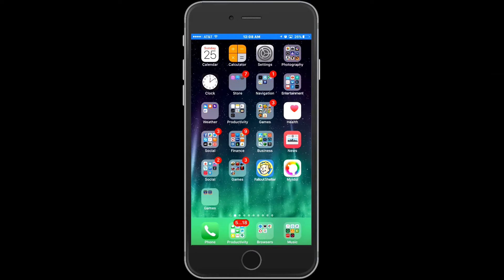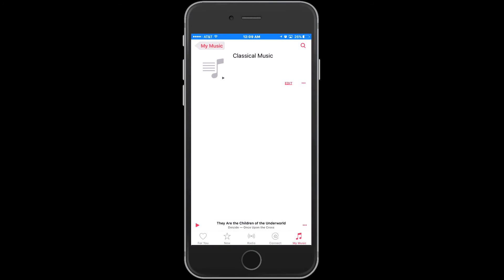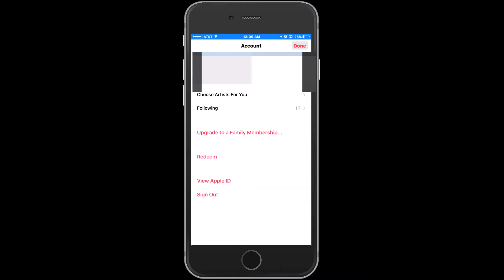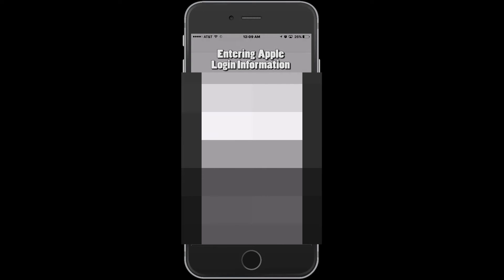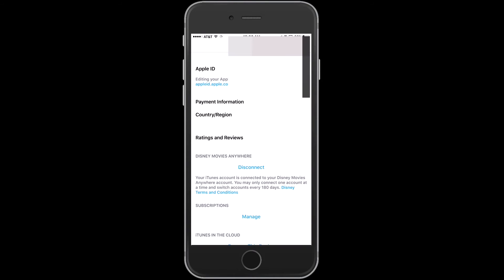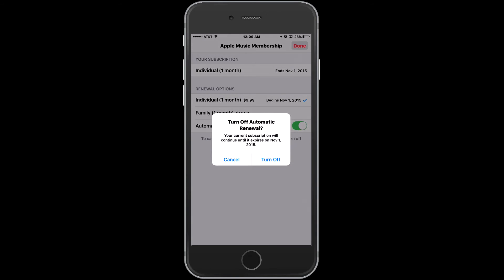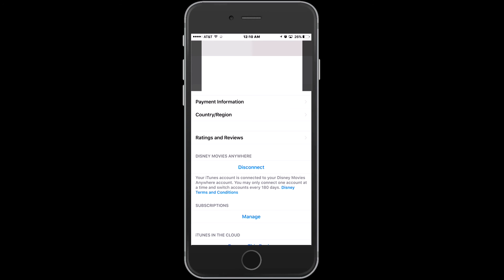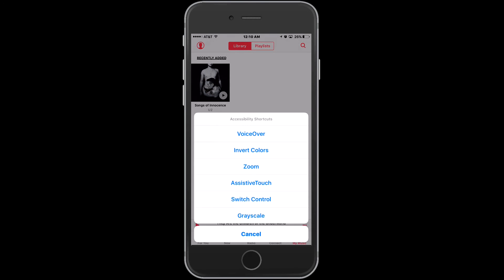How to cancel apple music subscription on an iPhone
Here's a quick video demonstration on how to cancel your Apple Music Subscription.

On your iPhone, iPad, or iPod touch:

1. In the Music app, tap your profile icon in the upper-left corner.
2. Tap View Apple ID.
3. Under Subscriptions, tap Manage. If you have more than one subscription, tap Your Membership (Apple Music Membership) to see your membership options.
4. Under Renewal Options, turn off Automatic Renewal. Confirm your selection, then tap Done.
5. Tap Done to return to your Account screen, and then tap Done to return to the app.

This was performed on an iPhone 6+ iOS 9.1 Beta on 10/25/15.